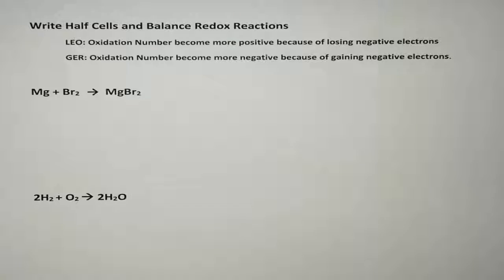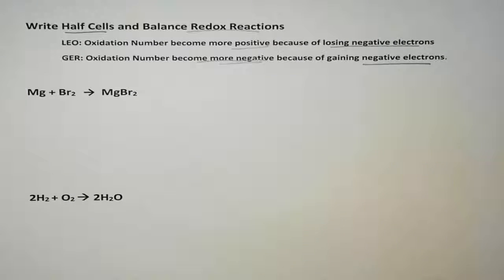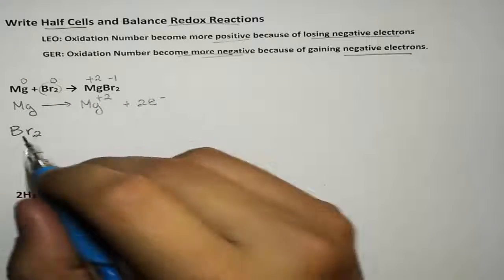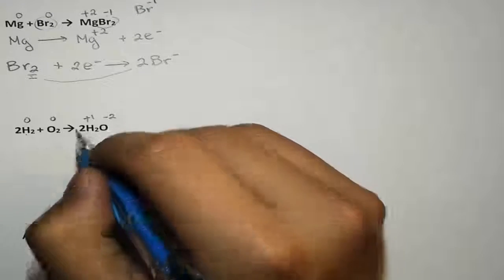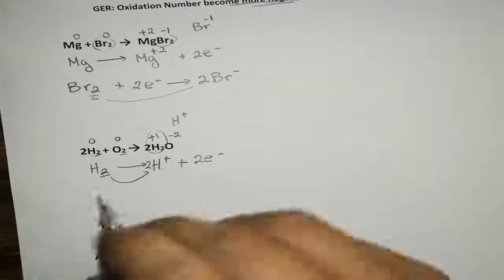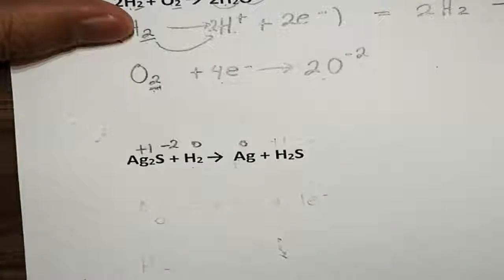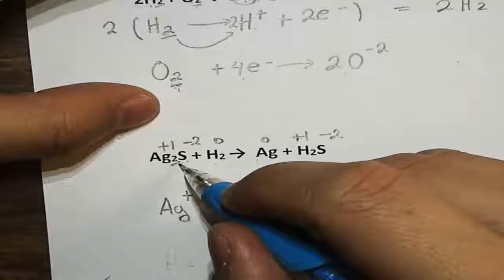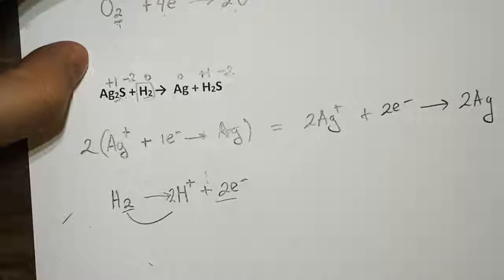write half reactions